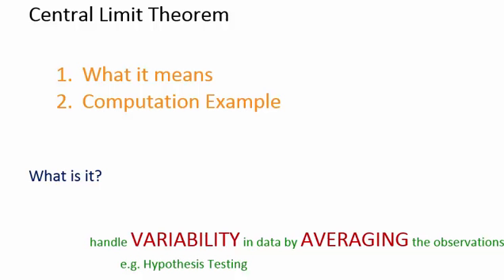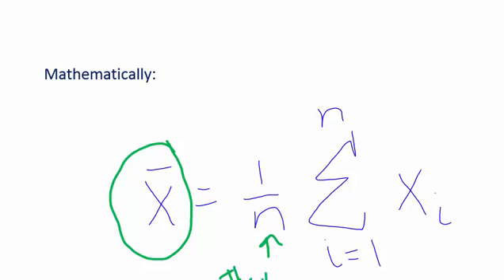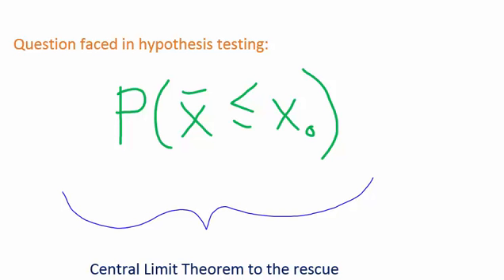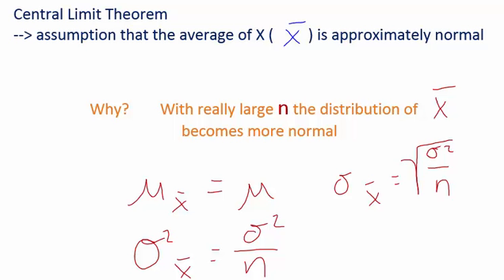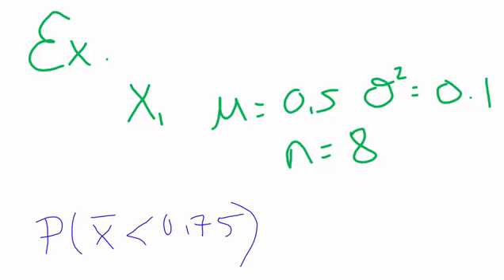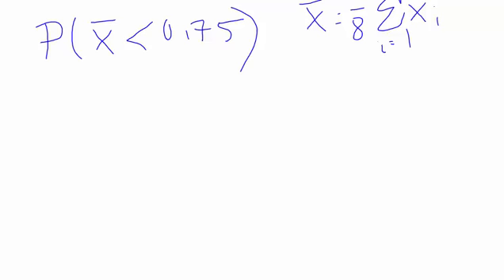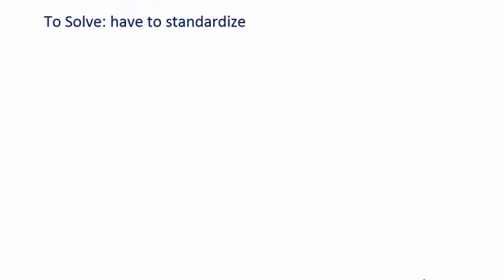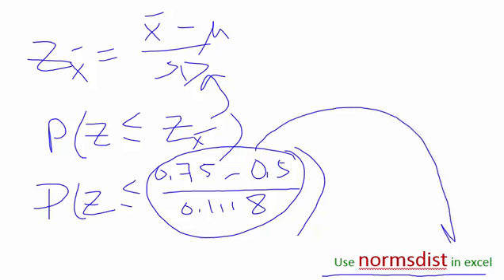central limit theorem